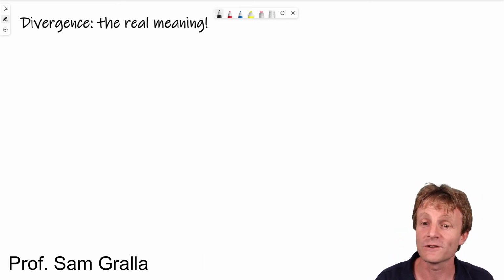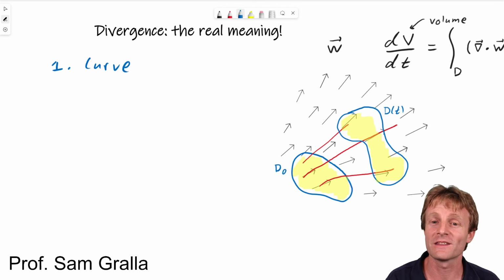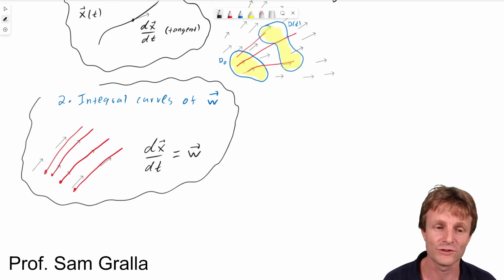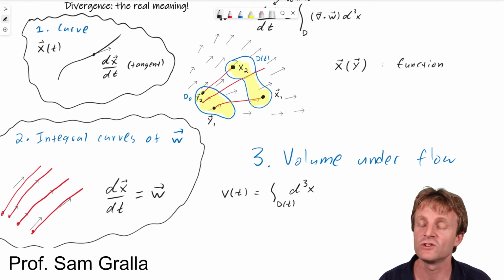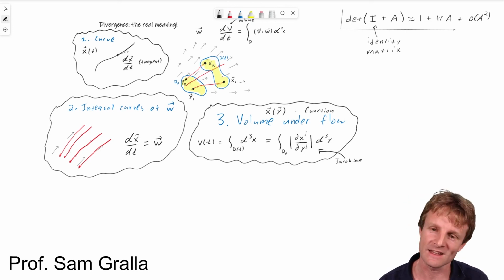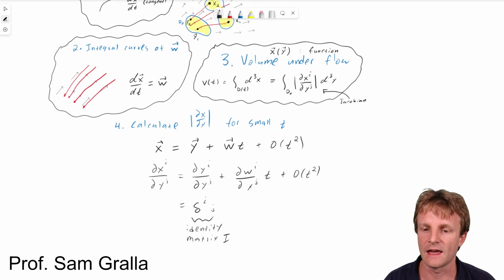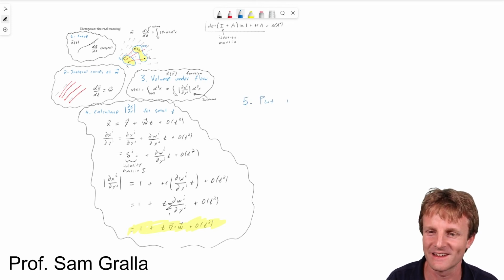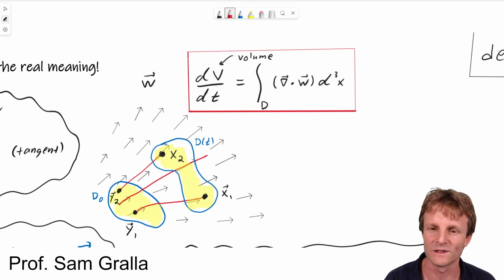Divergence of a vector: the real meaning!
A video on the formula behind the intuition that the divergence of a vector field represents some kind of "spreading out".

00:00 Introduction: the formula
03:00 1. Curves and tangents
03:58 2. Integral curves
05:58 3. Volume change under flow
10:47 4. Calculation of Jacobian determinant
05:43 5. Combine formulas
18:00 Concluding thoughts